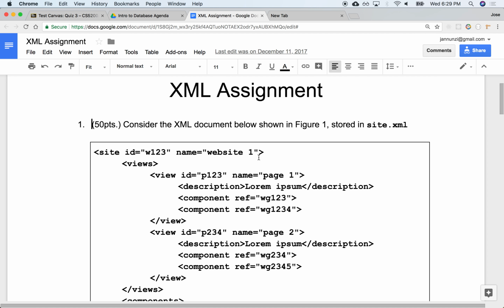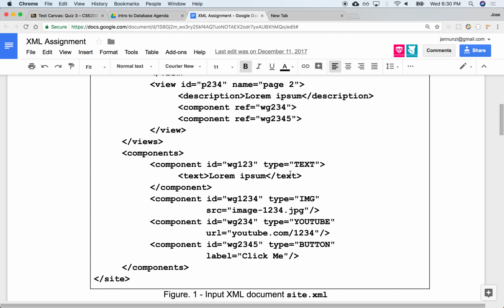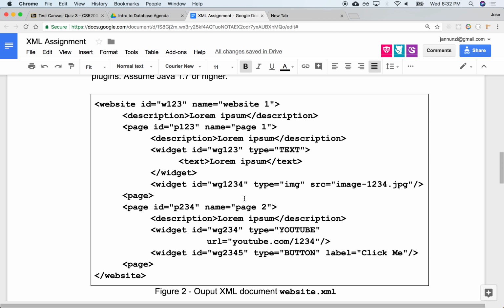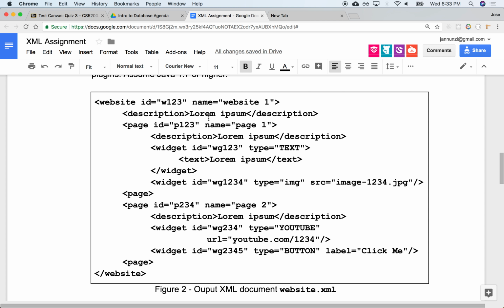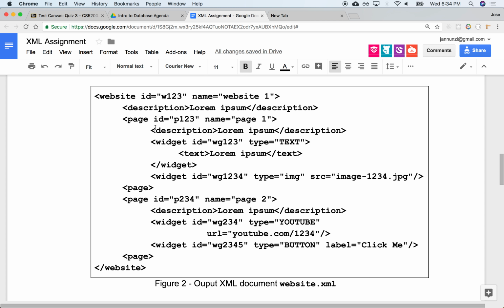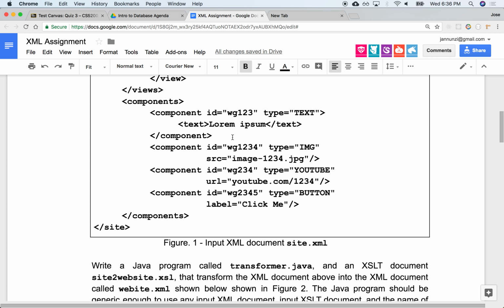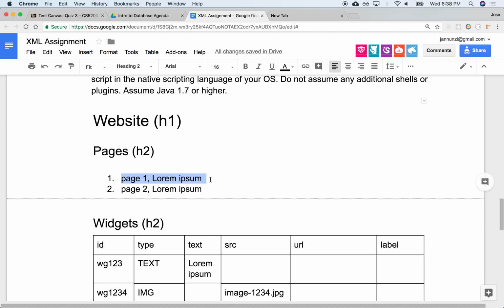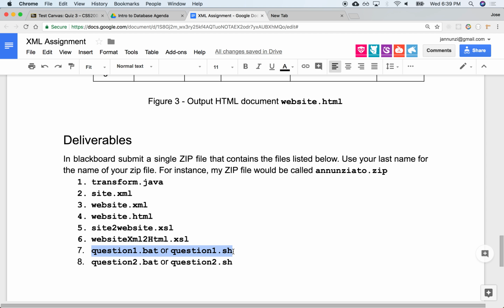00700 assignment 4 xml